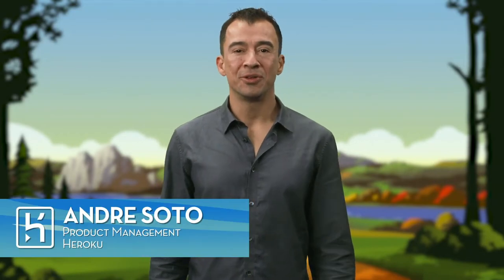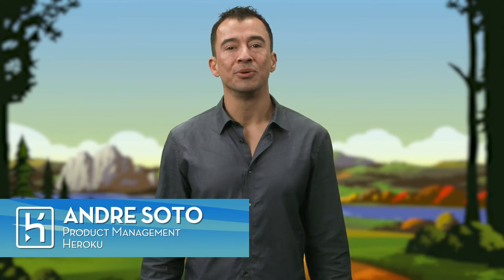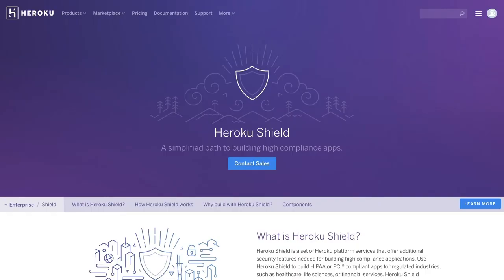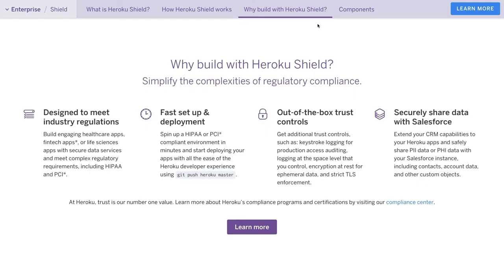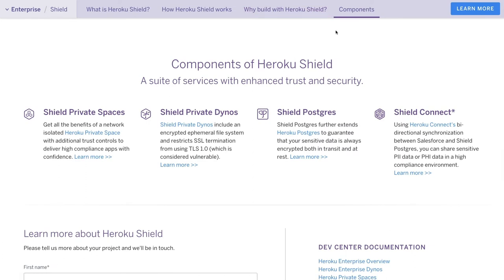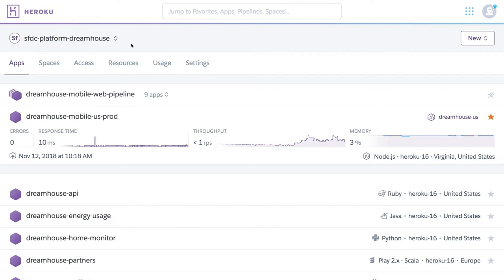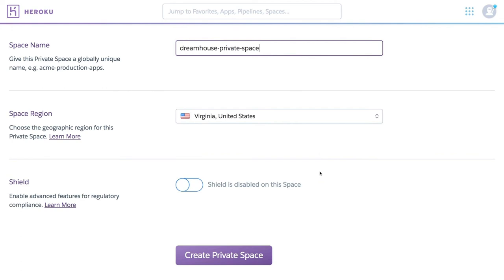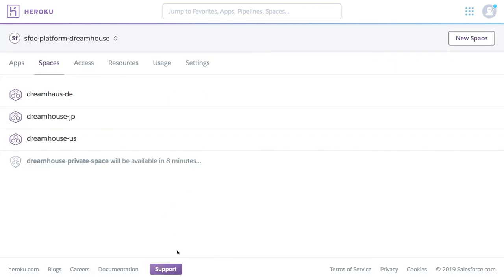Heroku Basics: Heroku Shield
Security, privacy, and trust are critical concerns for anyone building consumer and employee apps. Customers won't use services that do not keep their data secure and private. In this video we see how Heroku lets developers build high-compliance apps fast.